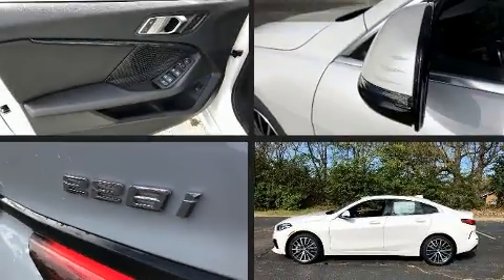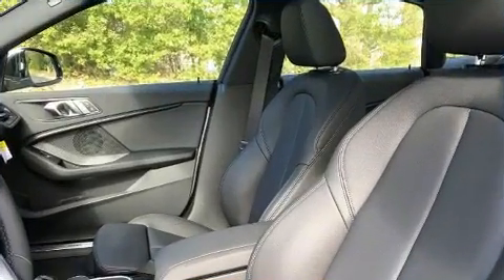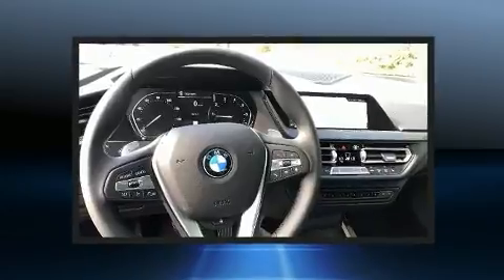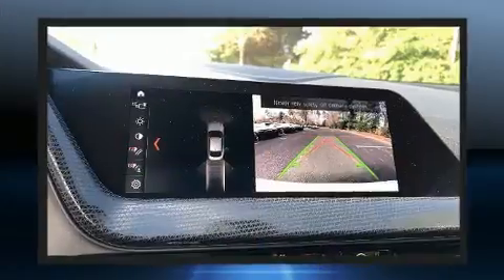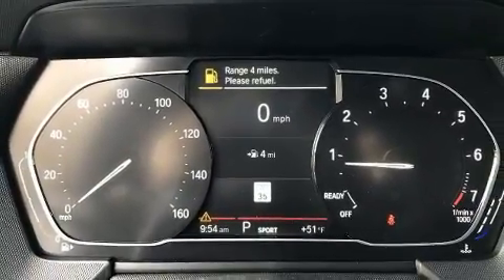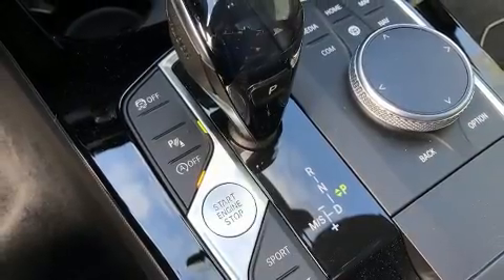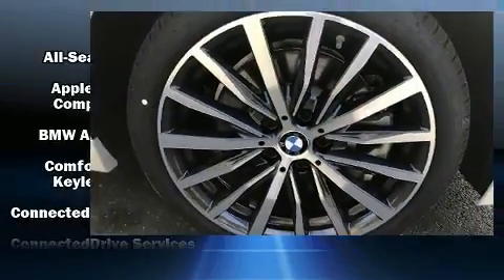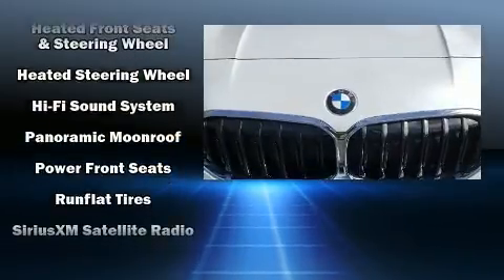2020 BMW 228i xDrive in Richmond, VA 23294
Richmond BMW
8710 Broad St.

Step into the 2020 BMW 228i This 4 door, 5 passenger coupe is ready to drive off the showroom floor! BMW made sure to keep road-handling and sportiness at the top of it's priority list. Under the hood you'll find a 4 cylinder engine with more than 200 horsepower, and for added security, dynamic Stability Control supplements the drivetrain. A turbocharger is also included as an economical means of increasing performance. A wealth of standard features means that you no longer have to sacrifice. Like heated seats, front and rear reading lights, automatic dimming door mirrors, air conditioning, front fog lights, lane departure warning, power windows, and more. Everything is where it ought to be, from the dashboard controls to the door locks and window controls. For drivers who enjoy the natural environment, a power moon roof allows an infusion of fresh air. BMW ensures the safety and security of its passengers with equipment such as: head curtain airbags, front side impact airbags, traction control, brake assist, ignition disabling, an emergency communication system, and 4 wheel disc brakes with ABS. You'll never lose visibility with rain sensing wipers, which activate automatically when the drops start to fall. You will have a pleasant shopping experience that is fun, informative, and never high pressured. Stop by our dealership or give us a call for more information.